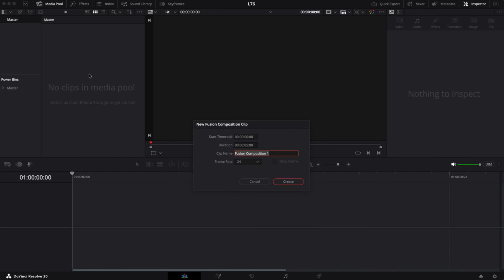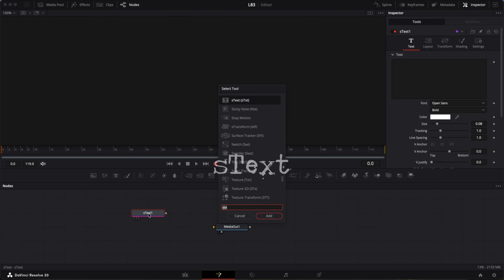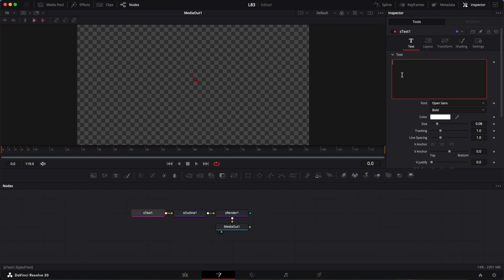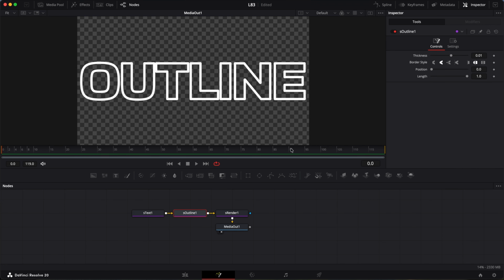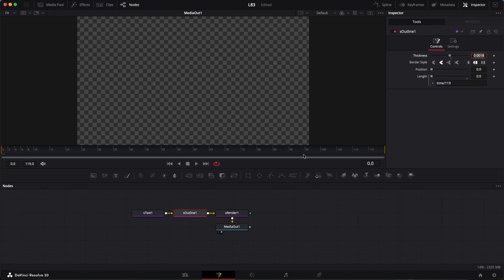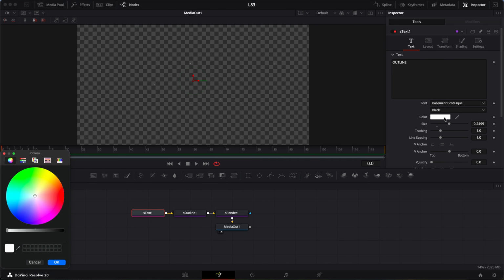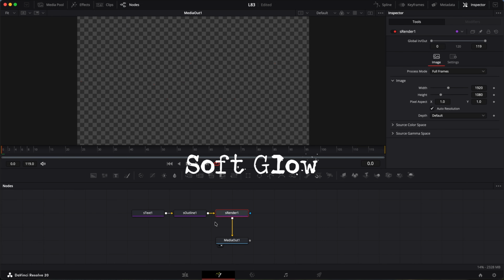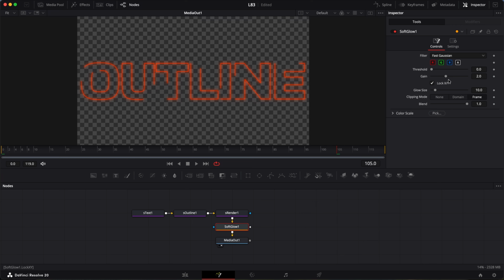DaVinci Resolve: Outline Text Effect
Create an effect where text appears through moving lines, as if drawn by an invisible hand. Add a modern aesthetic to the animation.